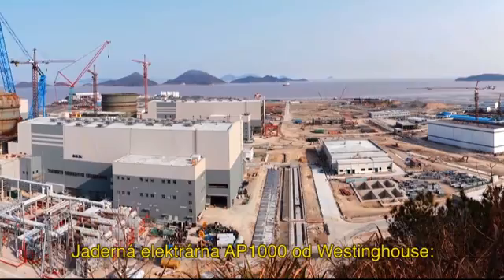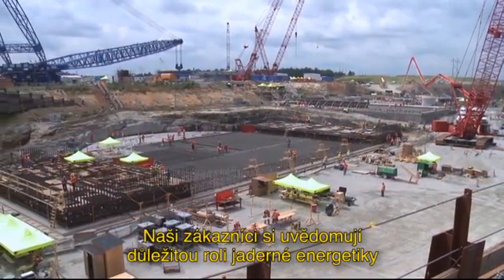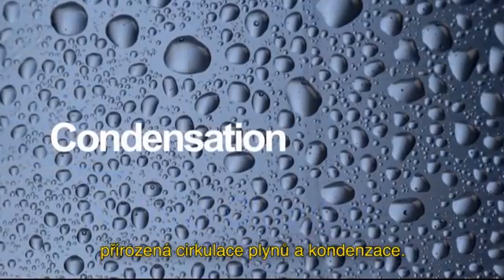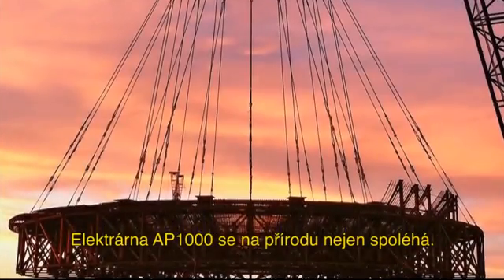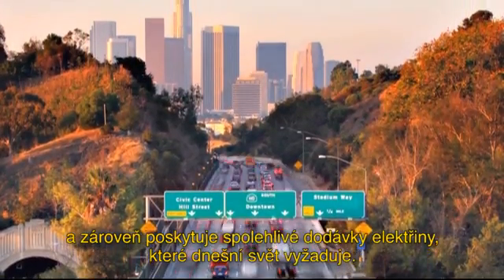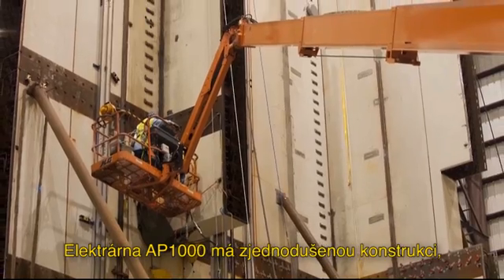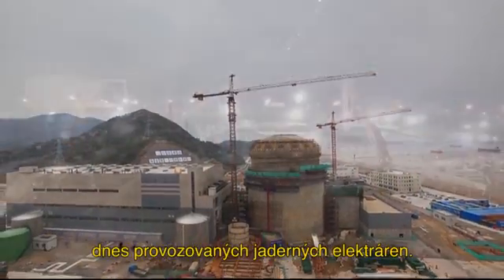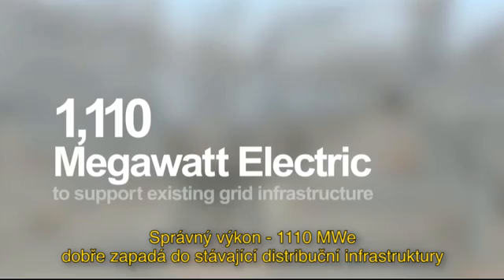Jaderný reaktor AP1000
Společnost Westinghouse Electric Company udává reaktorem AP1000™ opět nový směr celému odvětví. Projekty i technologie společnosti Westinghouse byly vždy špičkou světové jaderné technologie a přibližně 50 % z celkem 440 stávajících jaderných elektráren na celém světě je založeno na technologii Westinghouse.

Reaktor AP1000 představuje nejbezpečnější a nejekonomičtější jadernou elektrárnu dostupnou na celosvětovém trhu a je jediným reaktorem generace III+, jenž získal projektovou licenci od americké Jaderné regulační komise (NRC).